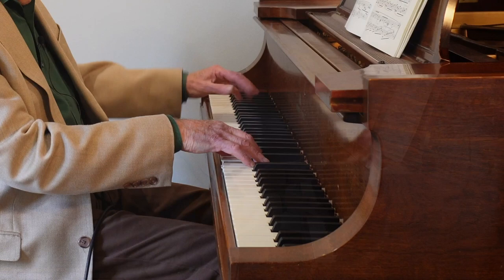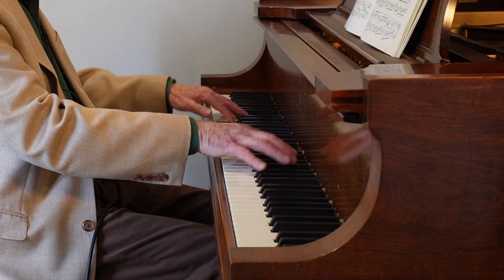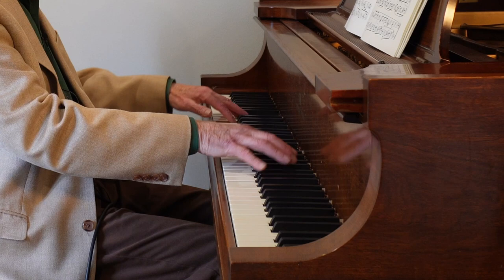Rosenbaum shares "deepest personal feelings" poured out in Brahms Intermezzo, Op.118, No. 2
What is it about the Brahms Intermezzo Opus 118 No. 2 that people respond to so strongly?  Sometimes we call it “everybody’s favorite piece” and it is, indeed, a gem of perfection in proportion and and compositional craft.  But even more important, Brahms seems to pour his deepest and most personal feelings into these few pages.  Rosenbaum will explore some of the compositional genius behind the piece, as well as some performance considerations that can help to bring out its expressive potential to the fullest.

Visit us to find out more about the Musicale Membership and piano learning resources on  performance and pedagogy presented by the world class pianists and teachers.